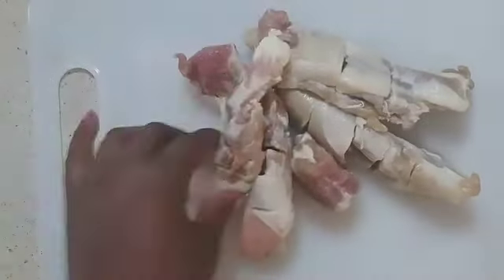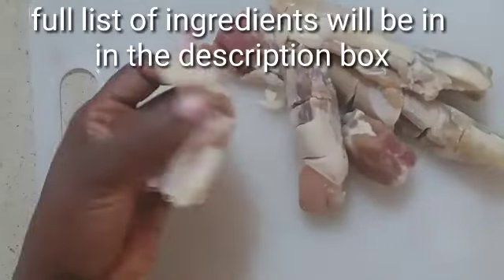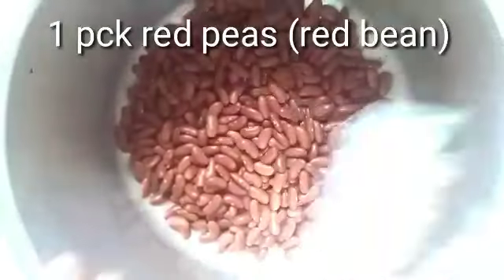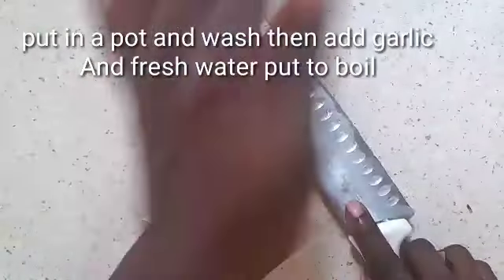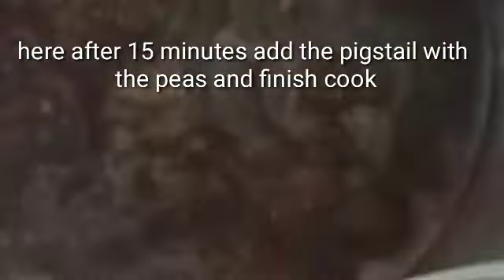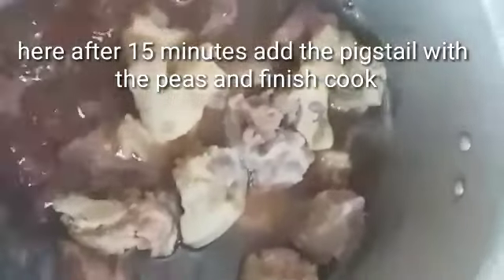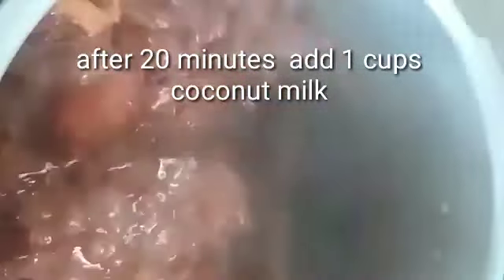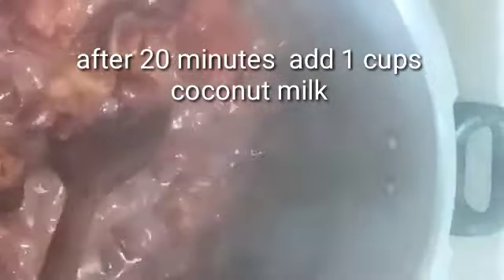How to Cook Stew Peas with Pigstail//How to make Jamaican stew peas with salt beef//Jamaican Food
Welcome guys to my channel in today's video am cooking some delicious Jamaican style stew peas with pigstail and salt beef  let get started .
A BIG SHOUT OUT TO ALL MY SUPPORTERS LOVE YOU GUYS.

Ingredients 👇👇

1 LB pigstail and salt beef
1 cup coconut milk
1 pck red peas(red bean)
thyme
escallion
pimento seed
scotch bonnet pepper
butter